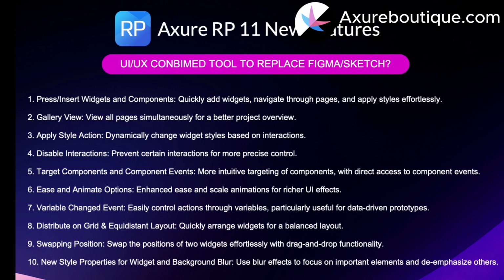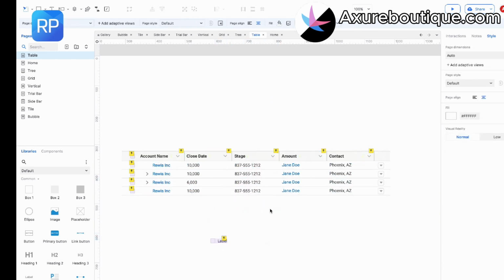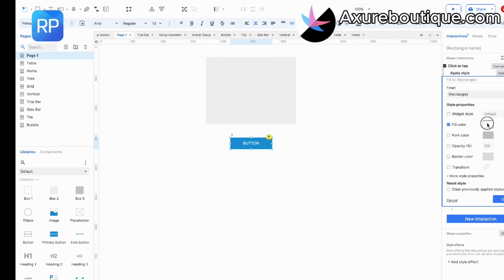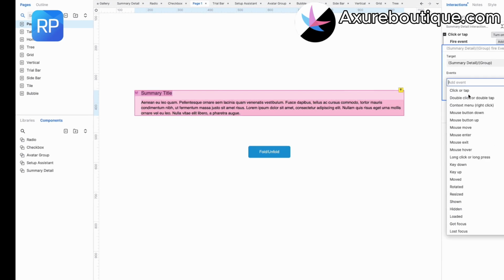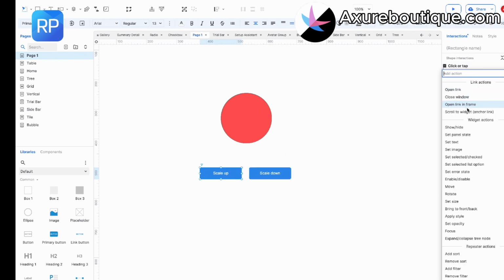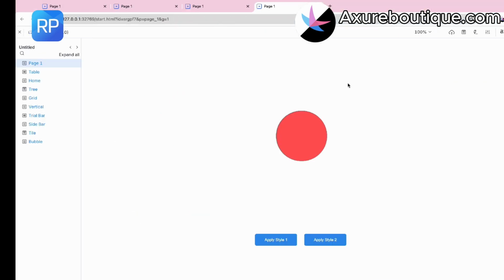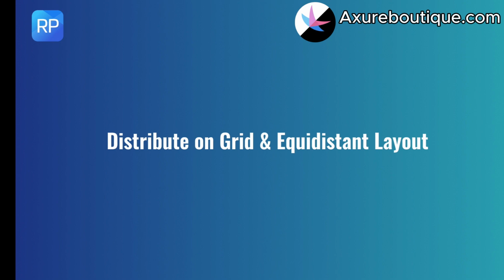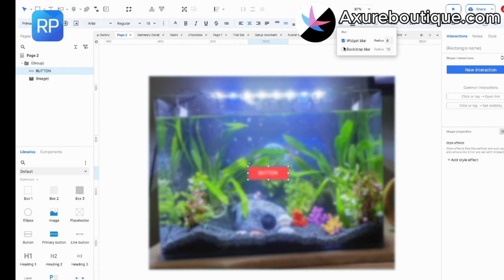Axure RP 11 Core Skills Course: 1.2 Axure RP 11 New Features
Axure RP 11 has introduced many new features built upon previous versions, making it even more powerful in UI/UX design. This demonstrates Axure RP's ambition to compete with tools like Figma and Sketch, offering an all-in-one solution for UI and UX design.

Key highlights include:

Press/Insert Widgets and Components: Quickly add widgets and navigate through pages effortlessly.
Gallery View: Get a comprehensive overview by viewing all pages simultaneously.
Apply Style Action: Dynamically change widget styles based on user interactions.
Disable Interactions: Gain control by preventing specific interactions.
Target Components and Component Events: Easily target components and access their events directly.
Ease and Animate Options: Enhance UI effects with new ease and scale animations.
Variable Changed Event: Use variables to streamline actions, ideal for data-driven prototypes.
Distribute on Grid & Equidistant Layout: Arrange widgets quickly for a balanced layout.
Swapping Position: Effortlessly swap the positions of widgets with drag-and-drop.
New Style Properties for Widget and Background Blur: Focus on important elements using blur effects.